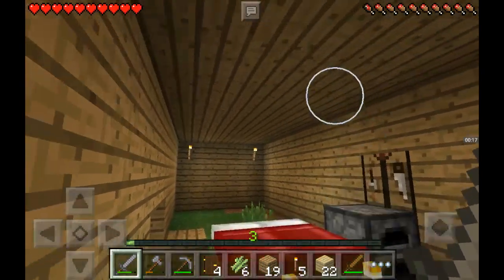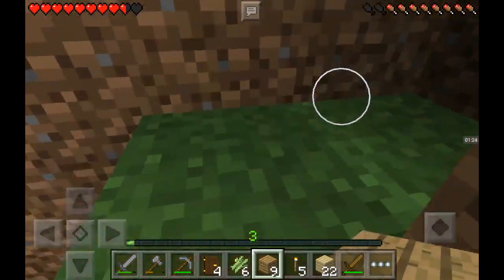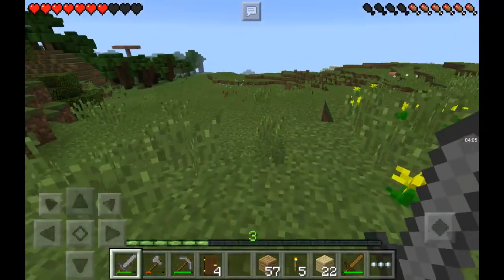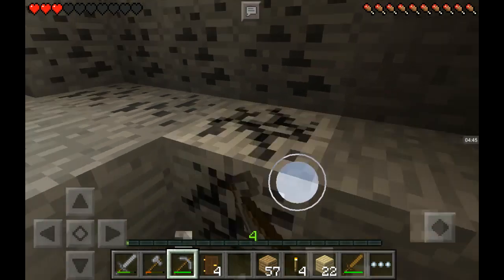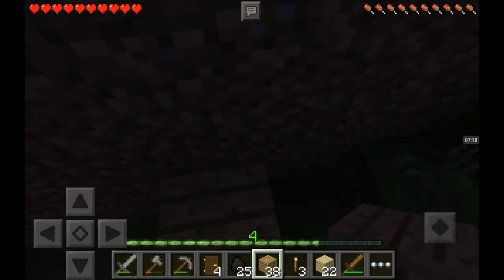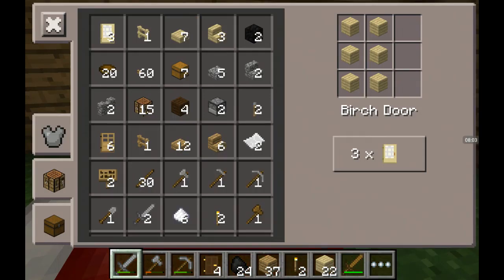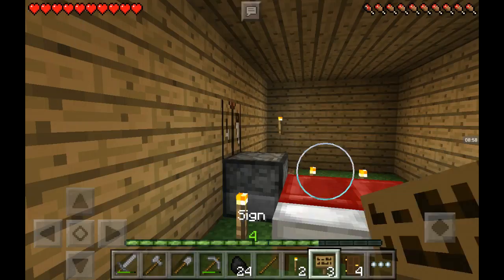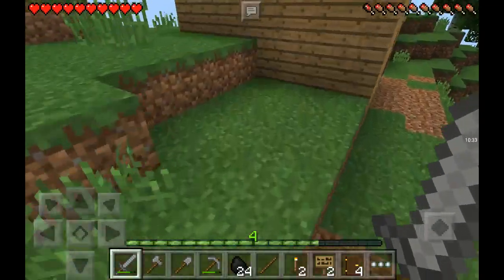Minecraft overbuild ep2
In this video I make a stair case from the moutain. I live on to the ground